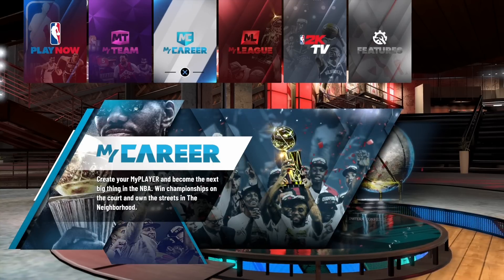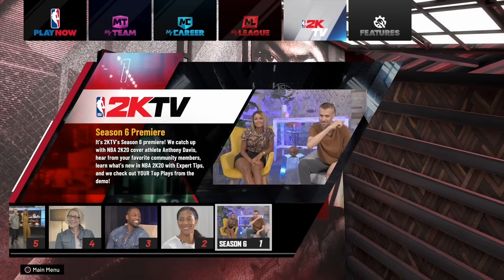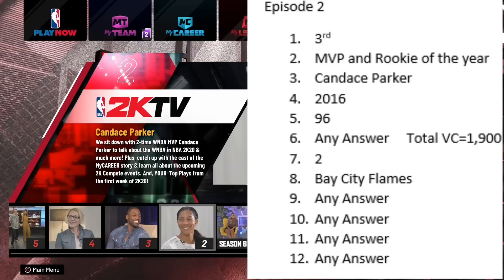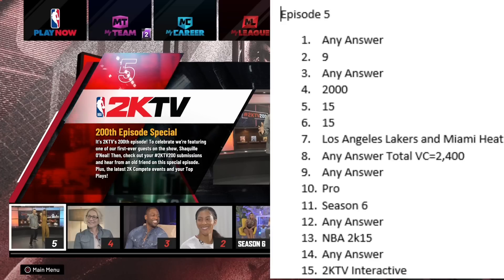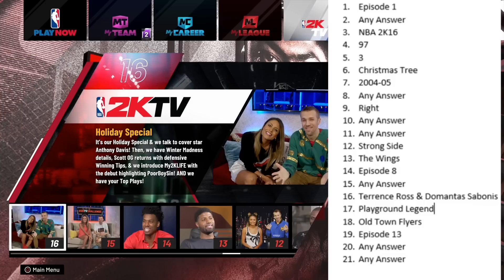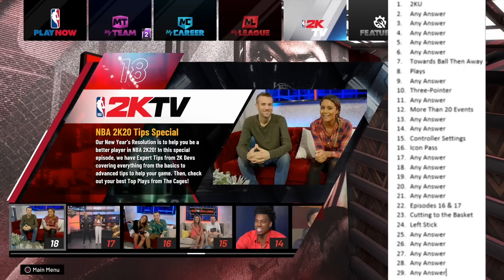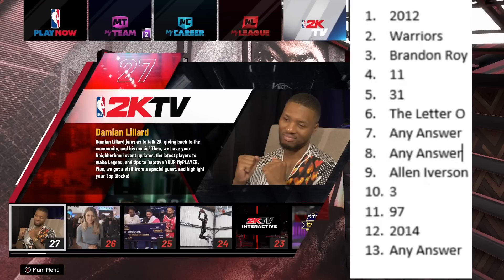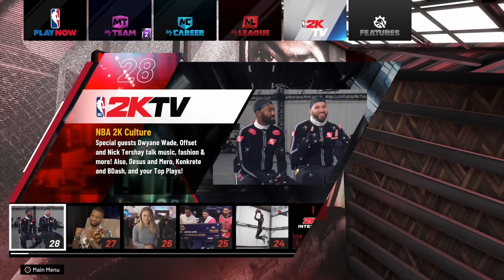How To Get +75,000 VC For FREE in One Day | NBA 2K20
Whats up everyone hope you all are having a wonderful day. In this video ill be showing you guys how to get 75,000 VC in one day on NBA 2k20, enjoy.

Track Name: Moving On - Lakey Inspired